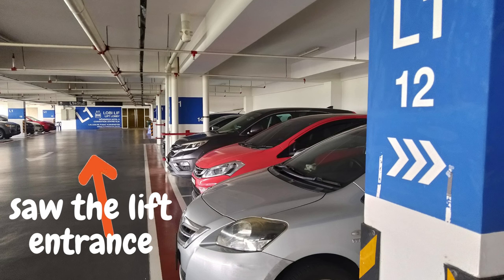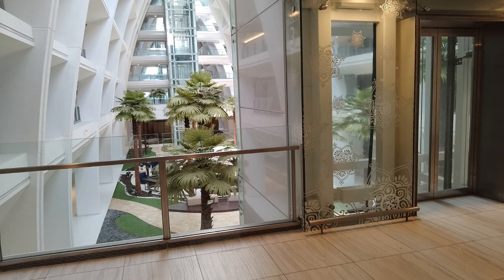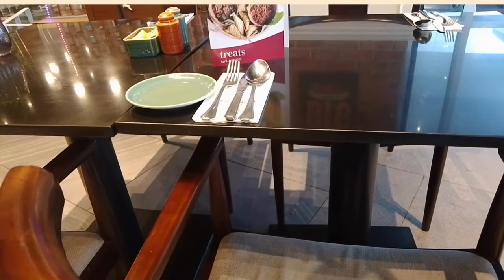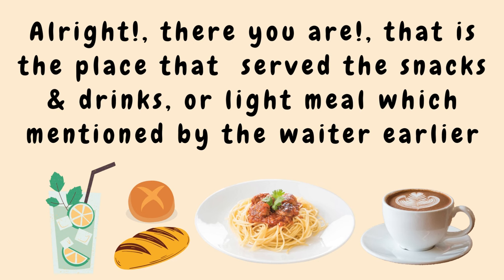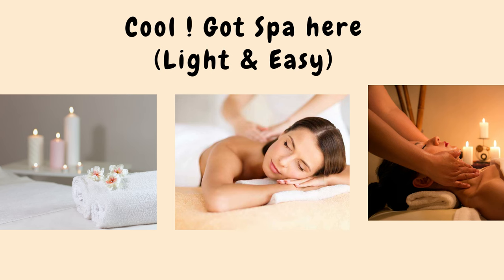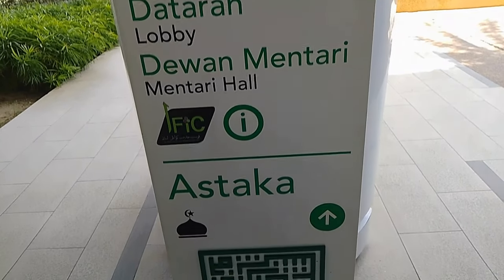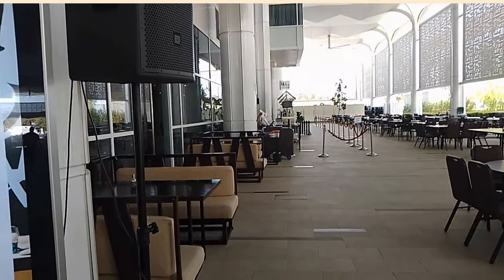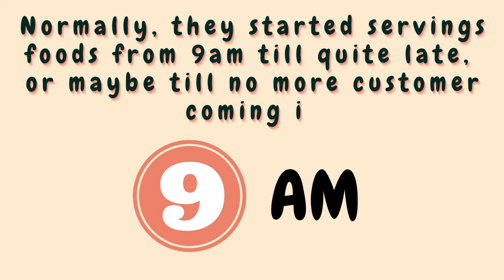Finding food @ Movenpick, KLIA #97